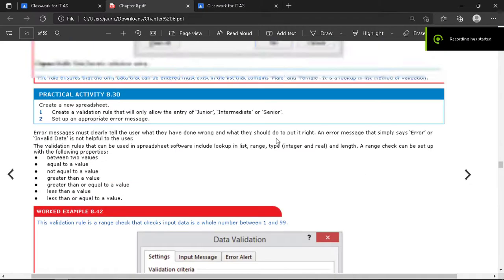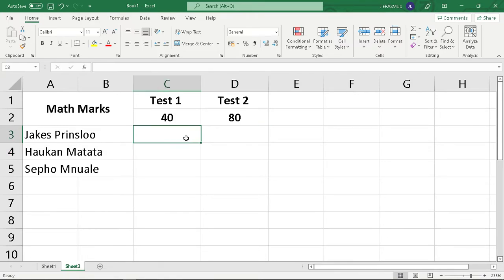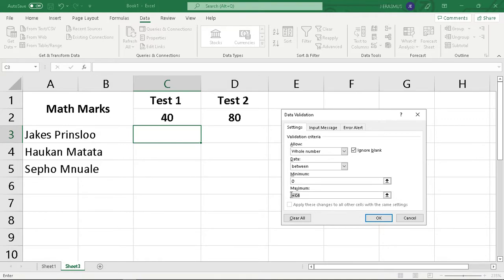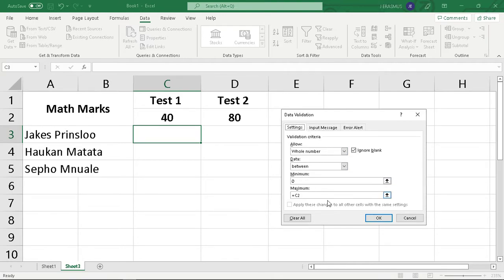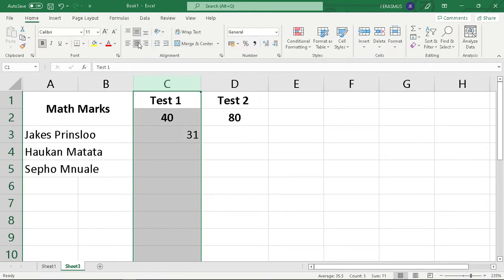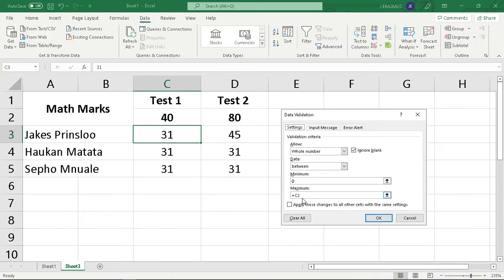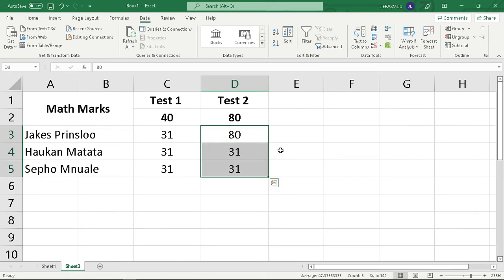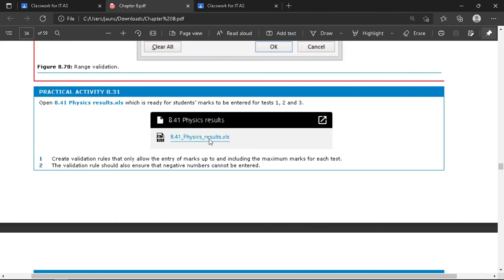Validation Rule, Numbers